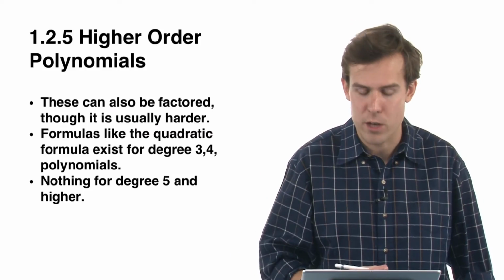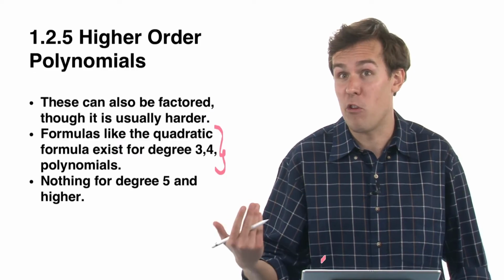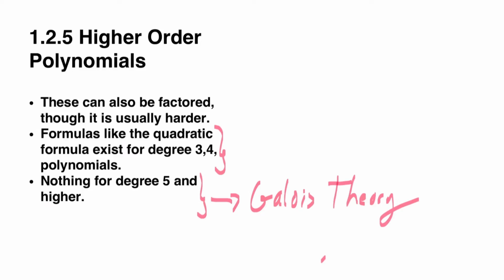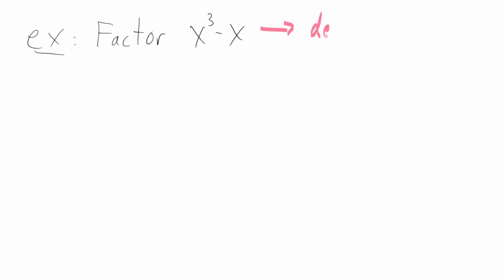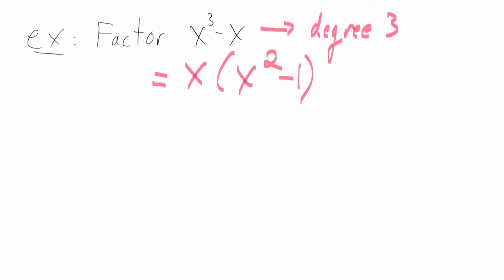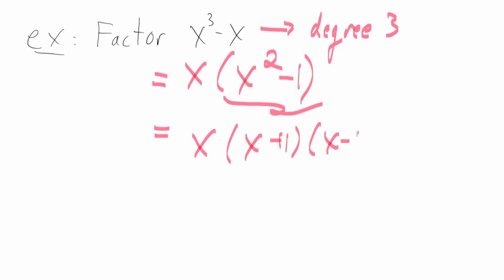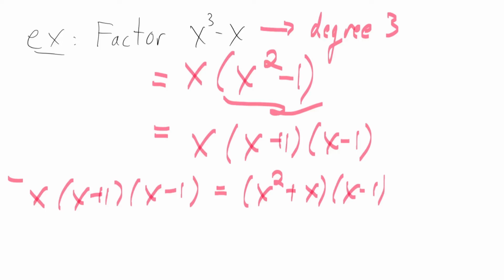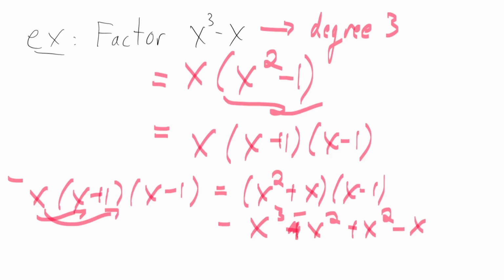algebra 1 2 5